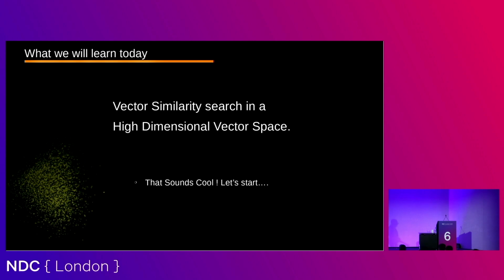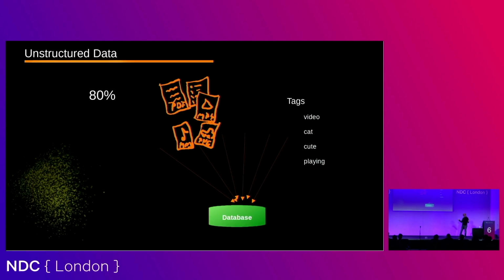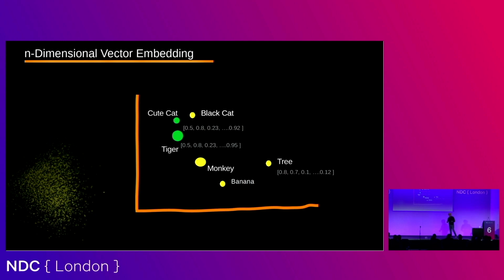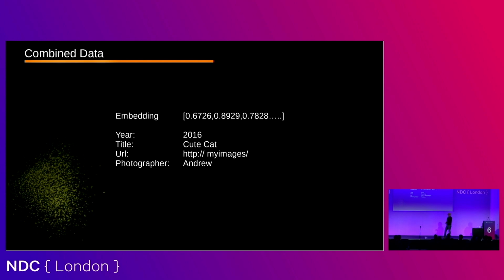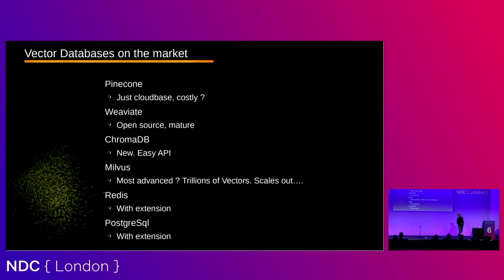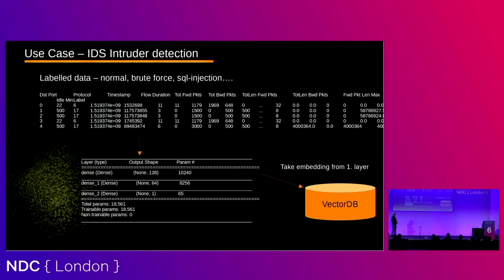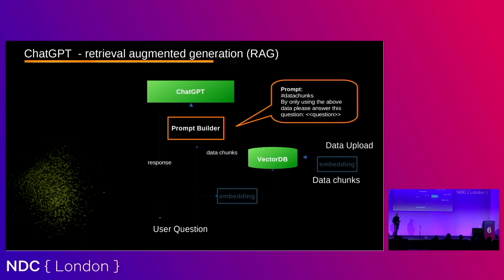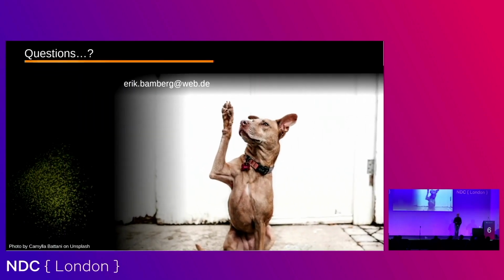What comes after ChatGPT? Vector Databases - the Simple and powerful future of ML? - Erik Bamberg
What comes after ChatGPT? Vector database projects like Weaviate, Pinecone, and Chroma recently got millions of dollars of funding for their projects. But what are vector databases? And why will they be so important in the future?
Let us see how Vector Databases can help you define and run your machine learning business use cases. We will explore some real-world use cases and try to understand the potential of vectors and vector databases. A brief hands-on demonstration just using open source will give you an idea, of how to use the new generation of databases in praxis.
We will also cover how vector databases can work together with chatGPT and helps you to overcome some limitations of chatGPT.